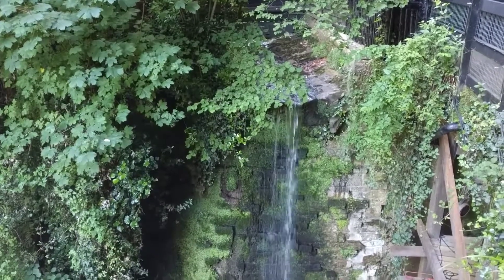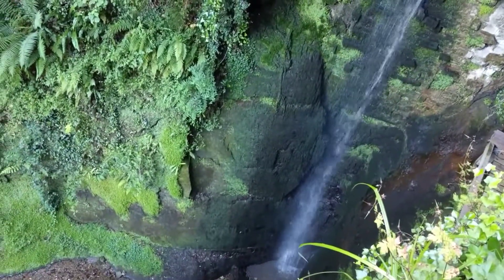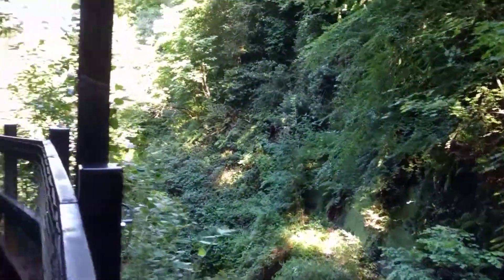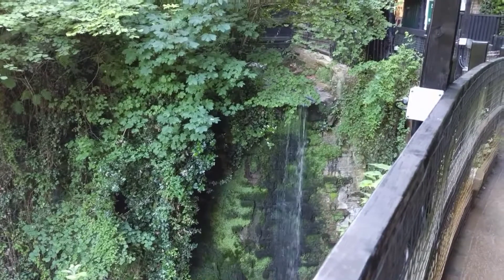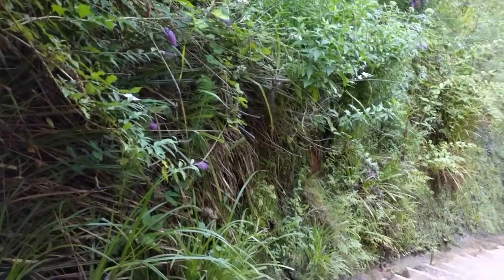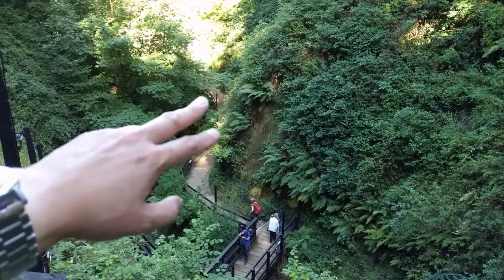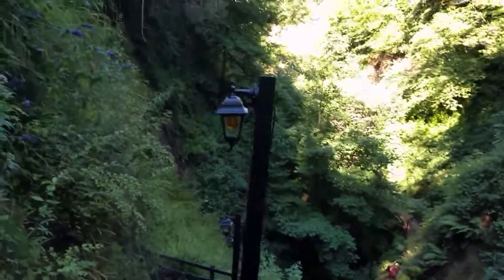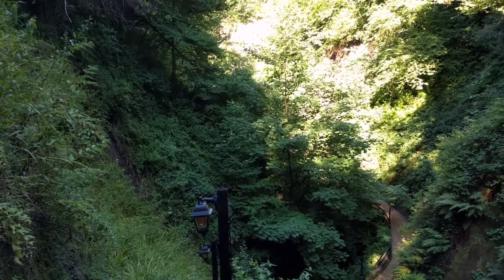Shanklin Chine Waterfall - Isle of Wight 2107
A "chine" is the local word used to describe a stream that cuts back through a soft cliff or ravine. The chine in Shanklin is a popular tourist attraction and you can take a short walk to see the waterfall at the top. There's also a heritage centre and cafe near the entrance. The rest of Shanklin is typical of your seaside town, with arcades and beaches. There's plenty of parking along the road.

Tips:
* They offer student discounts
* If you go in the evening, the whole place is lit up with colourful lights
* There are lots of flying insects around dusk!